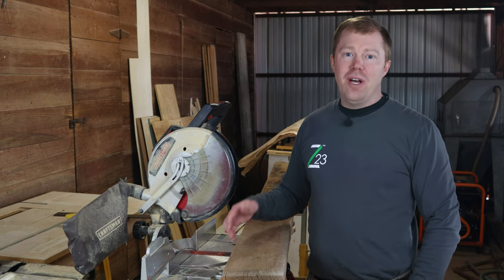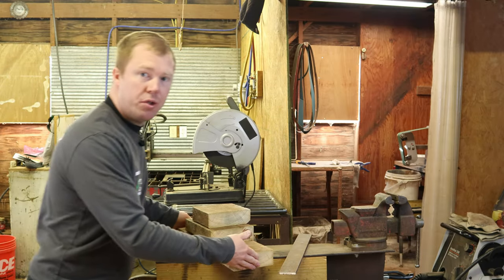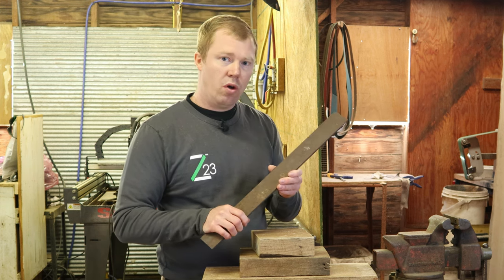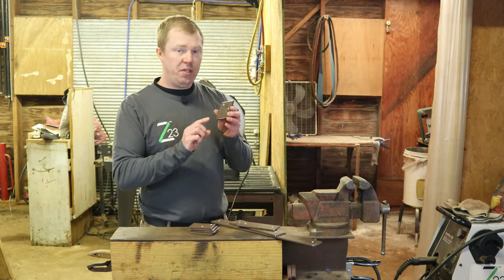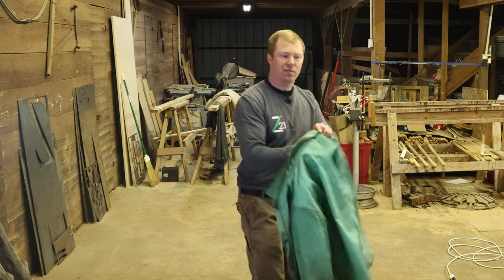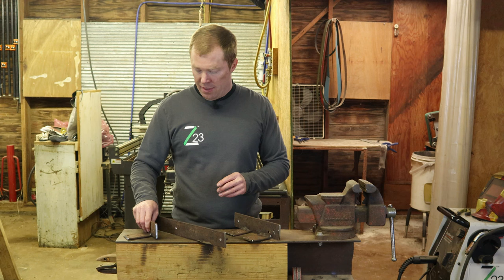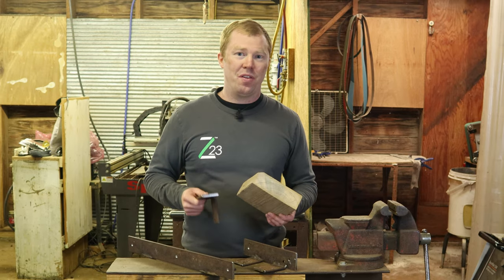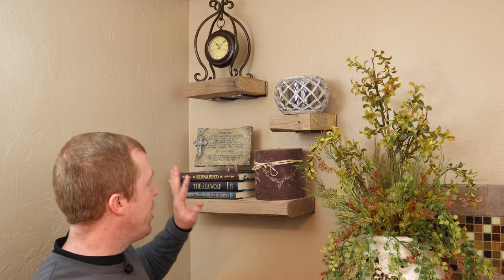Floating Shelves with Industrial Style Metal Brackets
How to build floating wood shelves out of rustic barn wood and do it yourself shelf brackets. These are 2x6 floating shelves and using 1/4 thick metal strap to build the brackets. The brackets were welded and clear coated to prevent any additional rust from forming once they are installed in the bathroom. A great DIY project for the weekend. A rustic farmhouse / industrial mix of flavors.

Gear:
Camera: Canon EOS M50